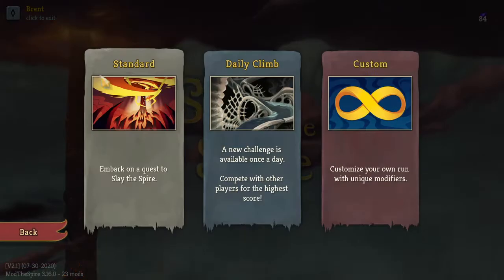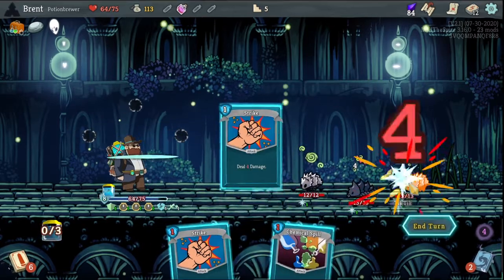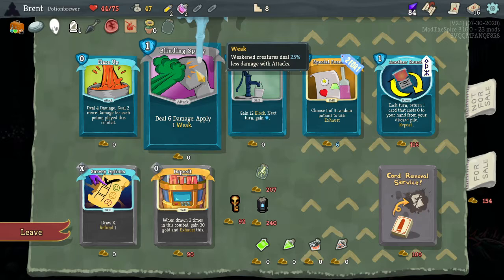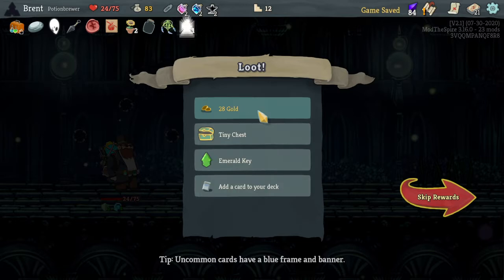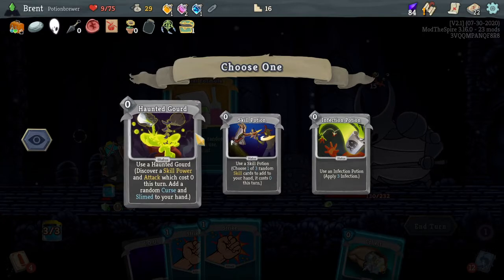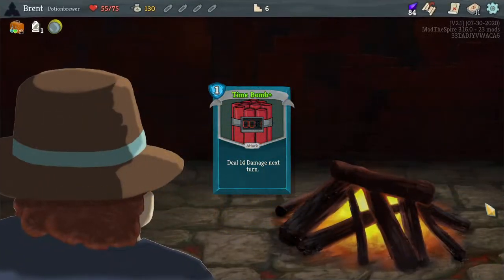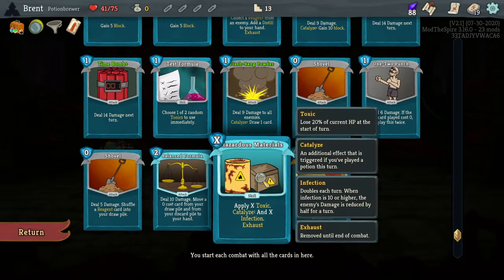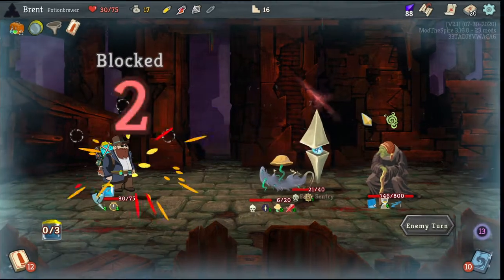Let's Play Slay the Spire Modded Eps.36 "Stail"